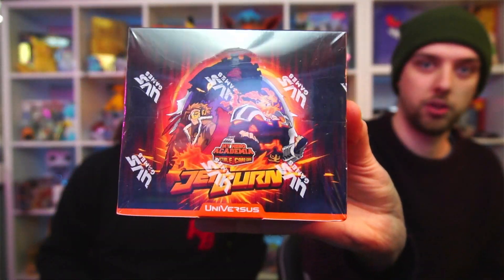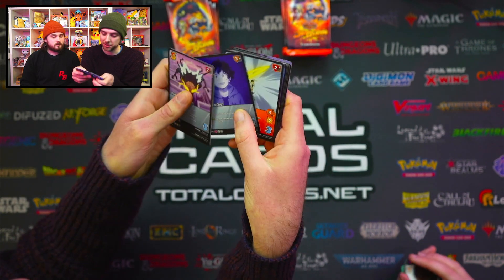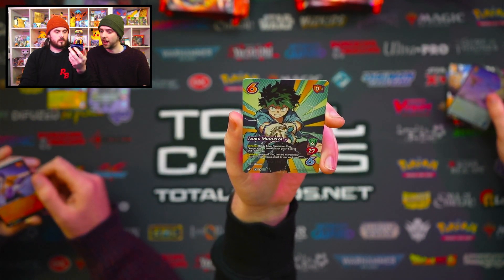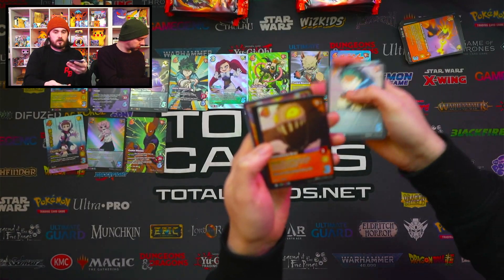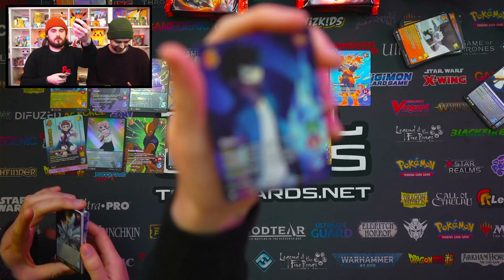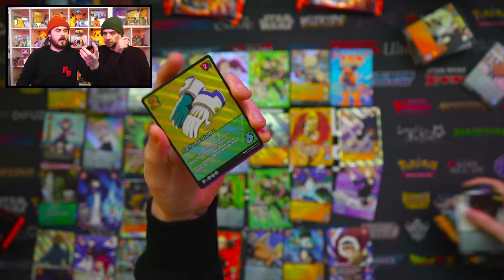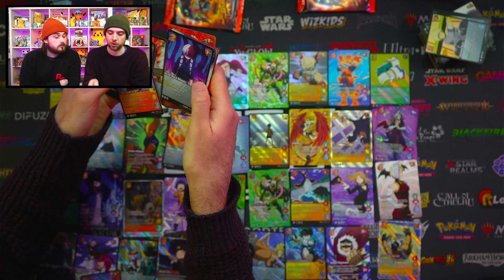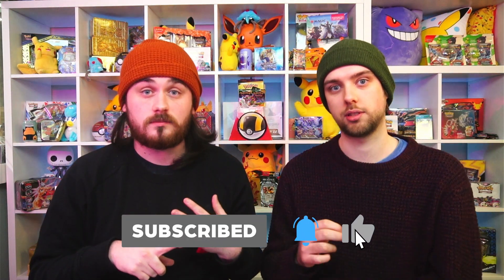*CHROME RARE?!🎊* MHA Jet Burn Booster Box OPENING - TotalCards.net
Join us as we crack some packs from My Hero Academia's latest card game set JET BURN! It's filled with some iconic characters from the show including everyone's favourite jean covered hero!

➤ Dedicated 7 Day a Week Customer Support